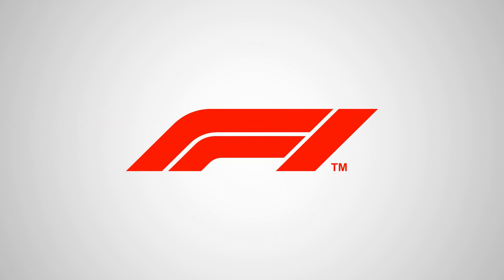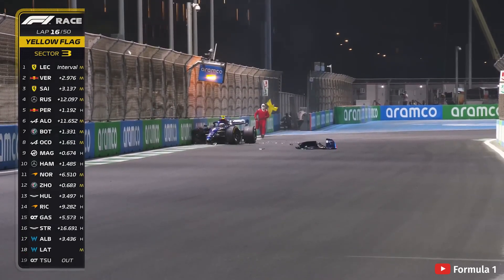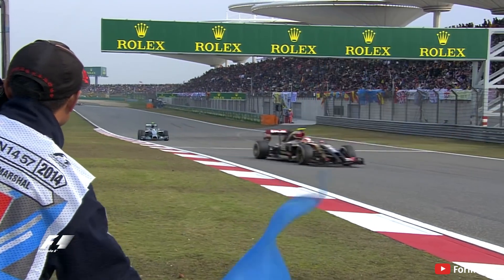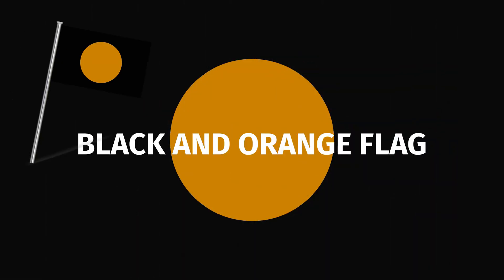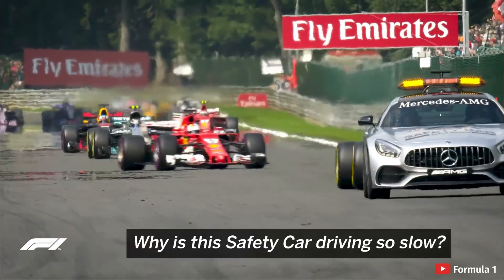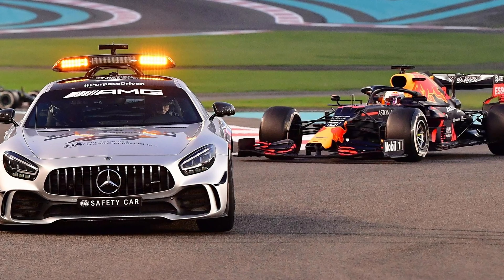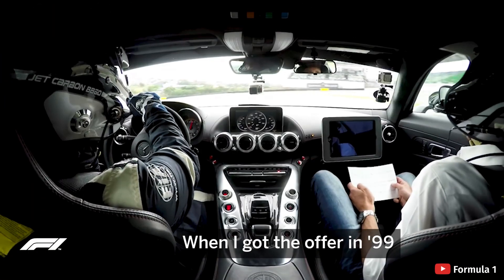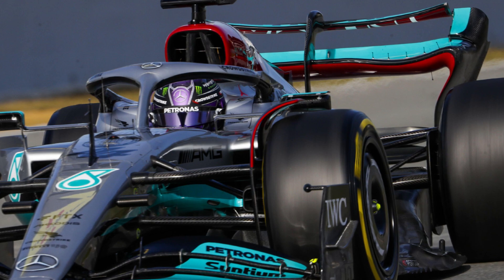Formula 1 Beginner's Guide - Safety Cars & Flags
Welcome to my complete beginners guide to F1, covering every topic from the race calendar, rules, tyres, engines, aerodynamics and more! The guide is split over multiple videos covering everything you would need to know, and this third video covers the safety of Formula 1!

Episodes:

3. Safety First - (This Video)

Video Chapters:

00:00 Intro
00:20 Formula 1 Green Flag
00:32 Formula 1 Yellow Flag
01:08 Formula 1 Red Flag
01:36 Formula 1 Blue Flag
01:51 Formula 1 White Flag
02:10 Formula 1 Black & White Flag
02:21 Formula 1 Black Flag
02:29 Formula 1 Black & Orange Flag
02:48 Formula 1 Red and Orange Striped Flag
03:03 Formula 1 Chequered Flag
03:23 Formula 1 LED Boards
03:39 Formula 1 Safety Car Explained
05:06 Formula 1 Virtual Safety Car Explained
06:31 Outro